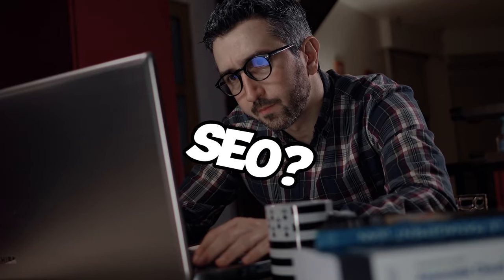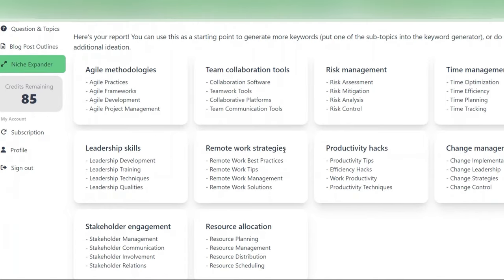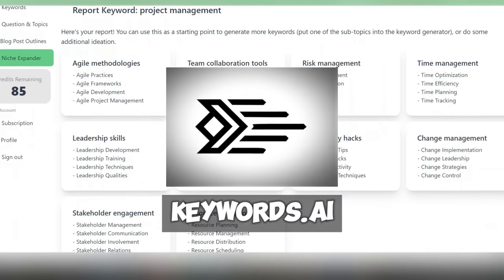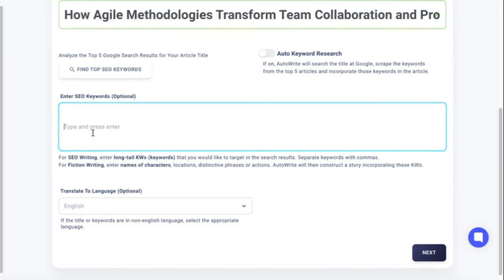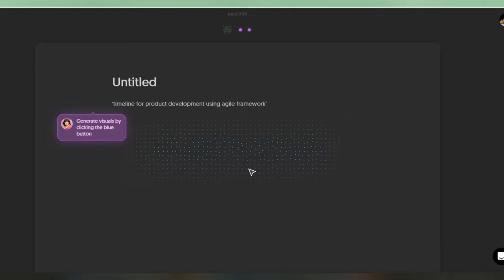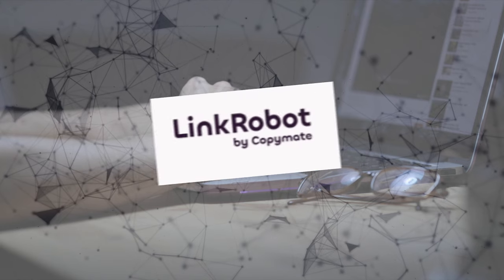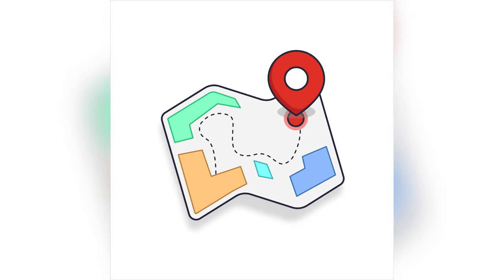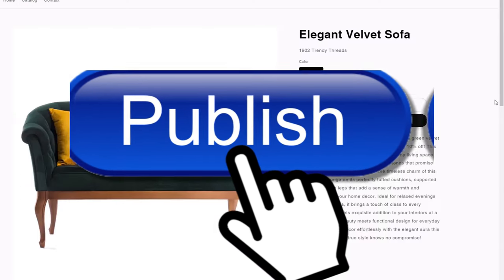7 AI SEO Tools You Won’t Believe are Free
Looking for some AI SEO tools to level up your search strategy without spending a dime? We’ve got you covered! In this video, we’re breaking down 7 powerful AI SEO tools that you won’t believe are completely free. Everything from semantic SEO optimized keywords to AI writing tools that are undetectable by Google. Stick around to see how each tool works and how to use them to your advantage!

Video Sections:
Intro - (0:00-0:28)
AI SEO tool for Keyword Research - (0:29-2:46)
AI SEO tool for blog ideas- (2:47-3:47)
AI SEO tool for writing blogs (3:47-4:47)
AI SEO tool for graphics - (4:48-6:16)
AI SEO tool for Adding Internal Links - (6:17-7:48)
AI SEO tool for Boosting Local SEO - (7:49-8:36)
AI SEO tool for Product Description - (8:37-9:31)